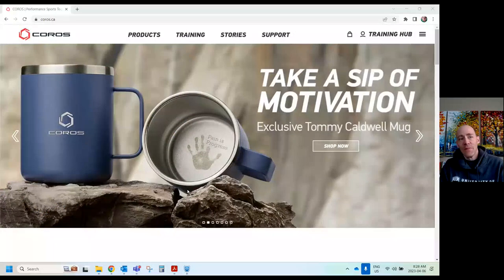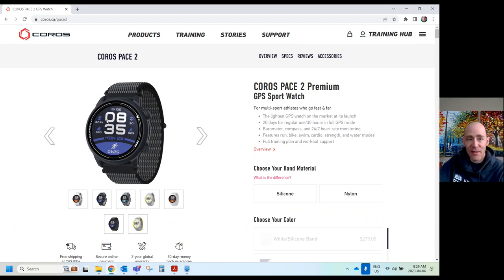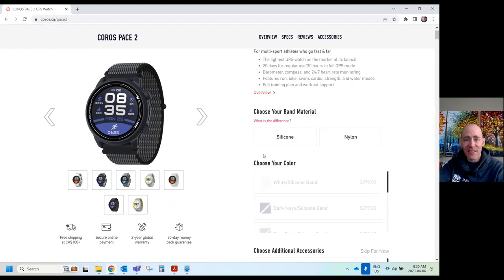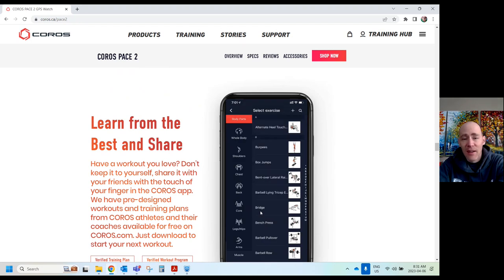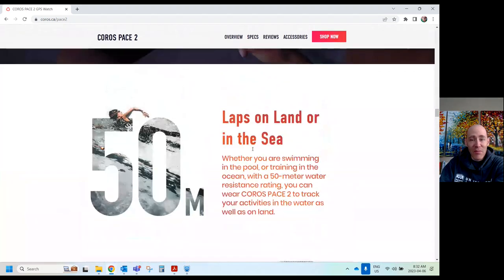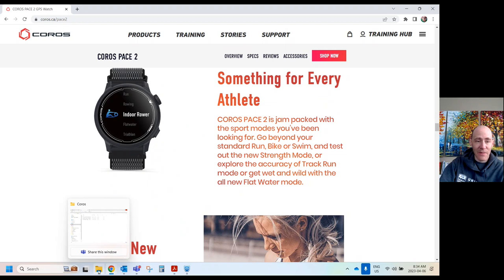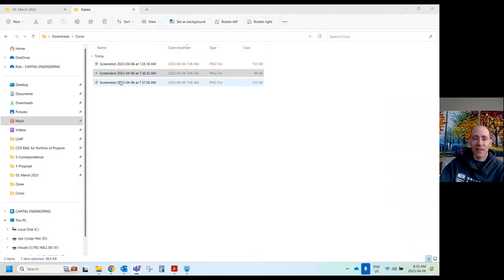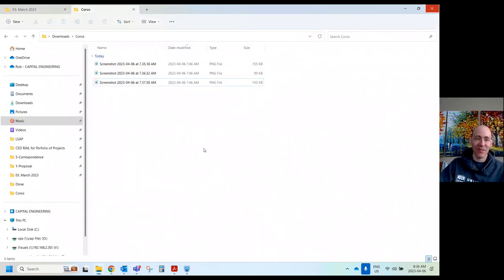A great entry level triathlon watch!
This video discusses the Coros Pace 2 watch and why it's great for triathlons.